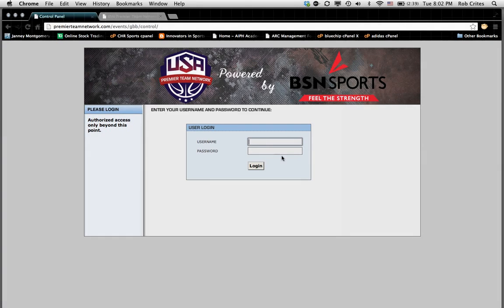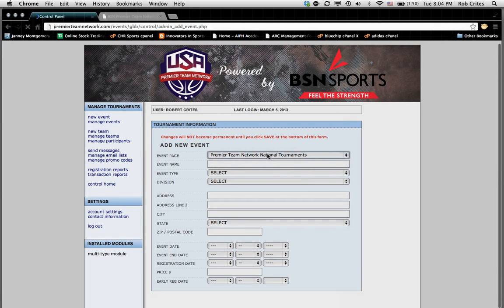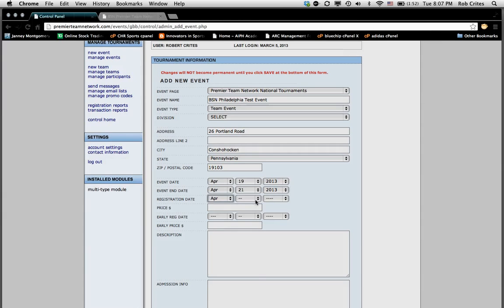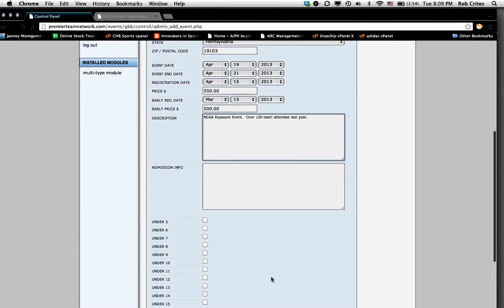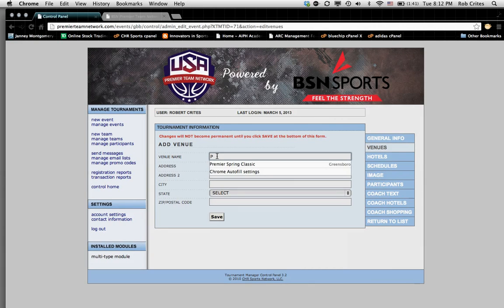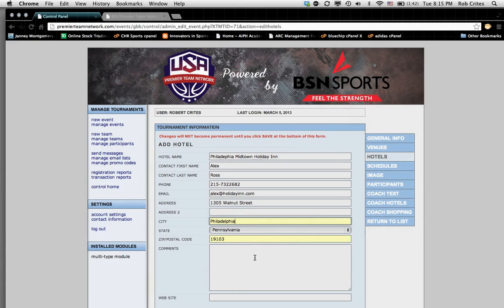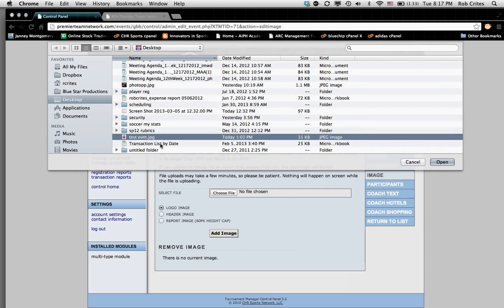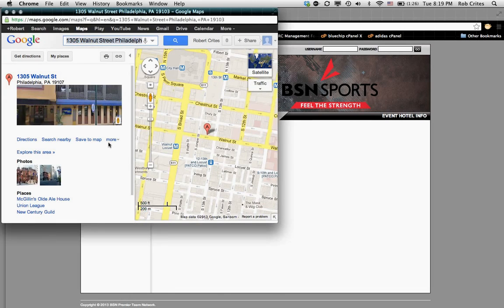chrsportsnetwork_ create an event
How to create an event on PTN website control panel